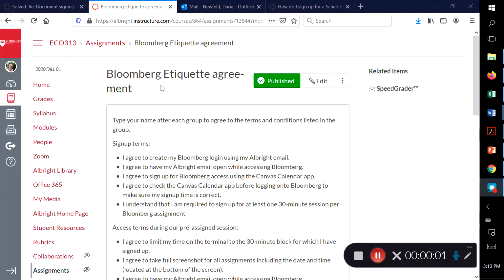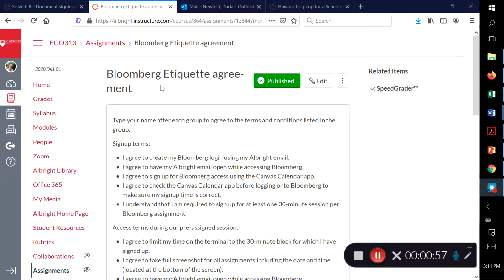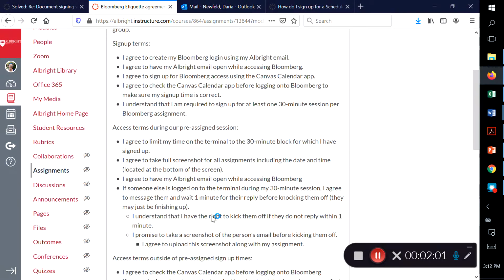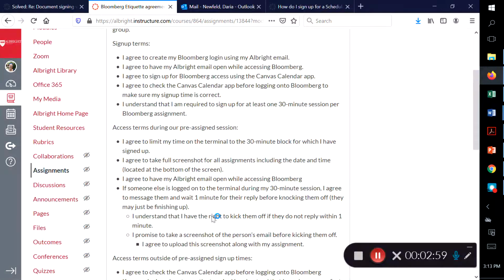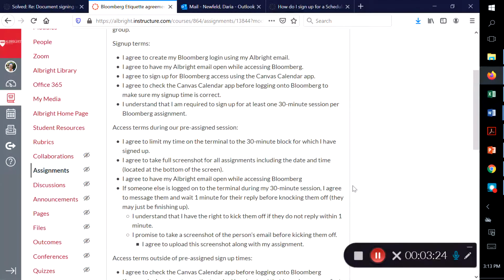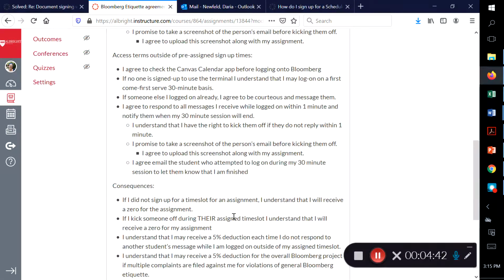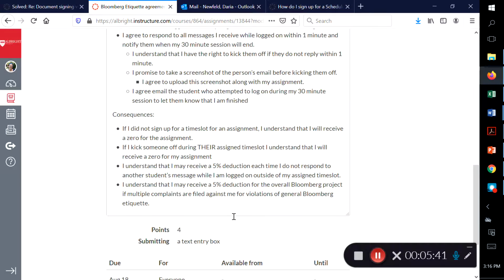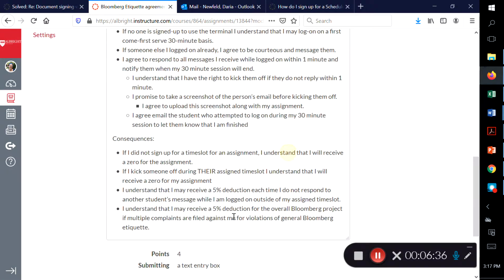Bloomberg Etiquette Agreement explination Source